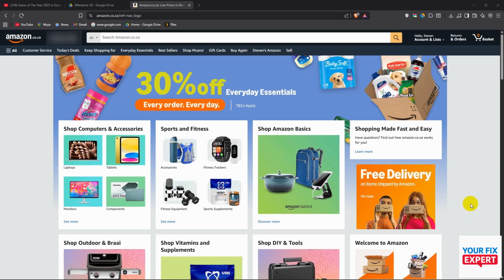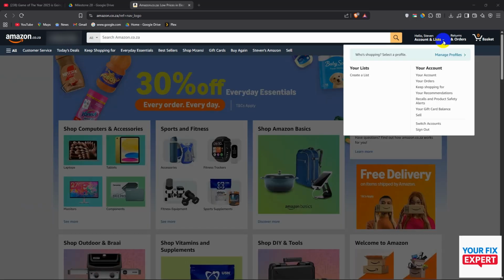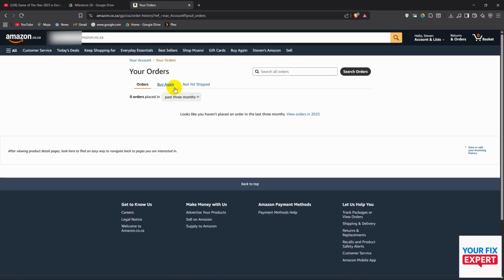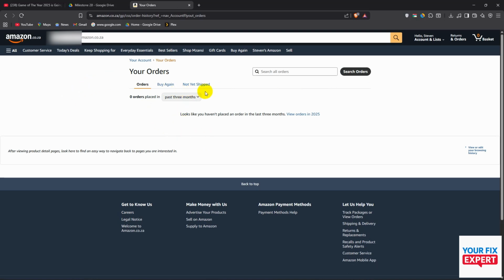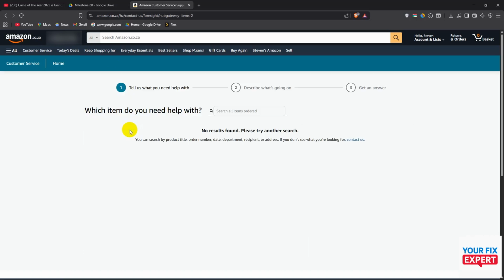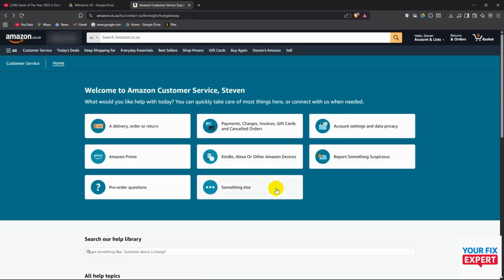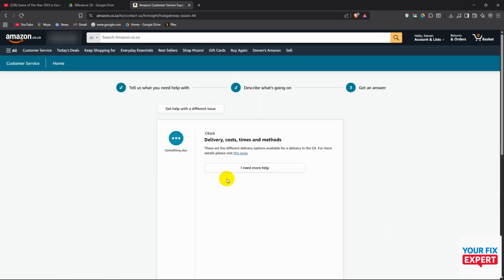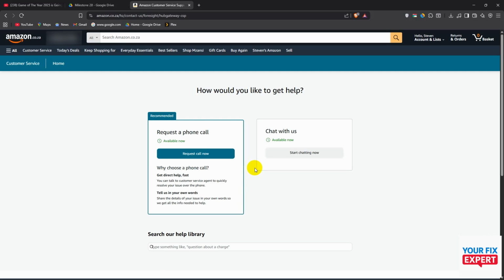How To Cancel Digital Orders On Amazon - New Method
How To Cancel Digital Orders On Amazon. Learn how to cancel digital orders on Amazon quickly and easily. In this step-by-step tutorial, we show you how to cancel Amazon digital orders, including Kindle books, apps, and other digital downloads. Get tips for Amazon digital cancellation, request refunds for digital purchases, and stop unwanted Amazon digital downloads. This guide also covers helpful Amazon order cancel tips and using Amazon customer service to make the process smooth. Perfect for anyone looking for a simple how to guide on canceling digital orders on Amazon in 2025.